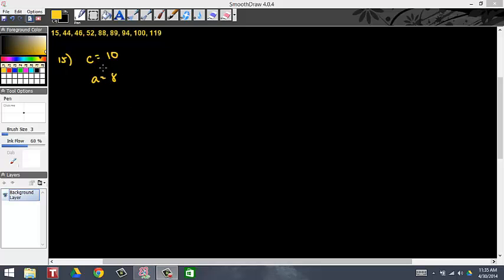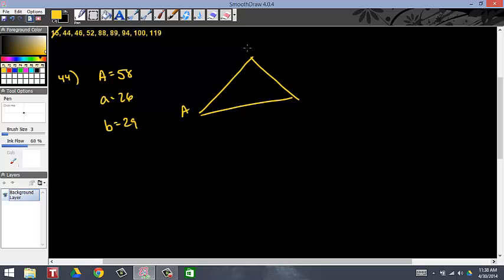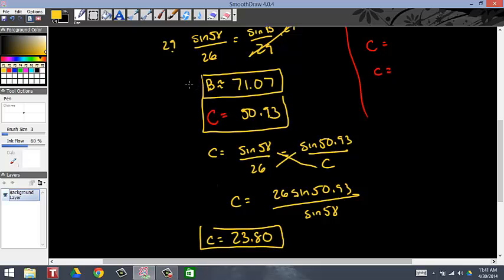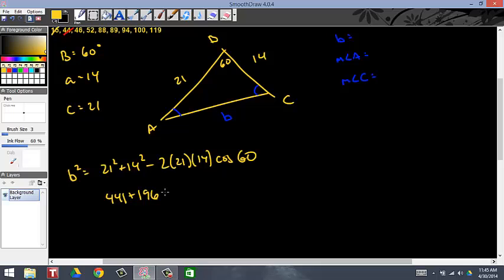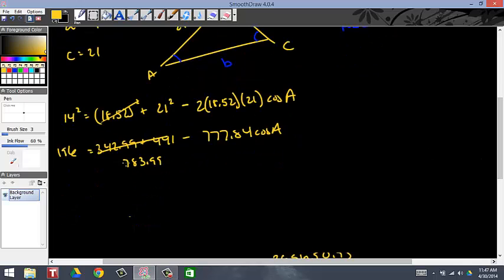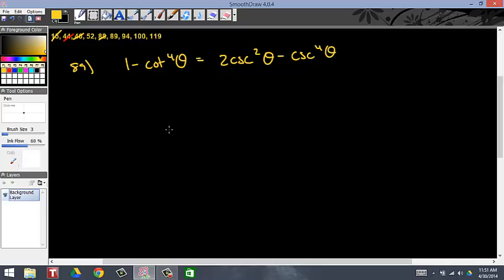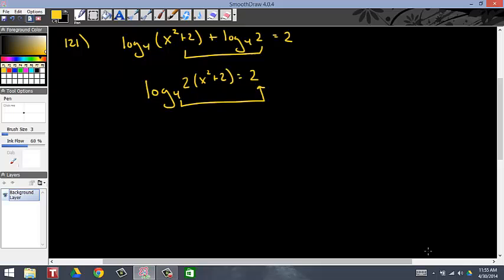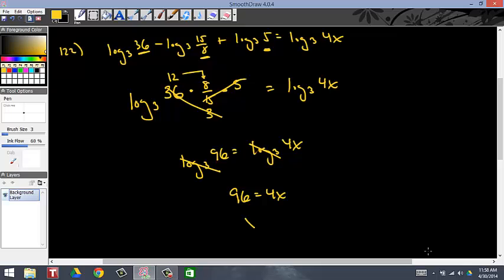Algebra 3 4 Extended Q4 Midterm Review 5